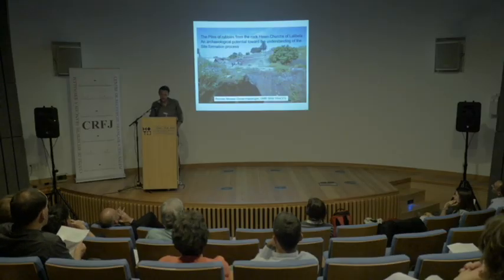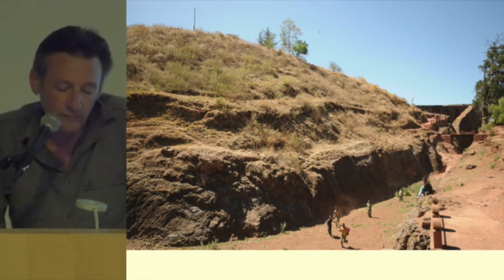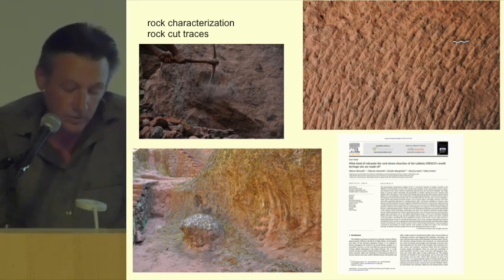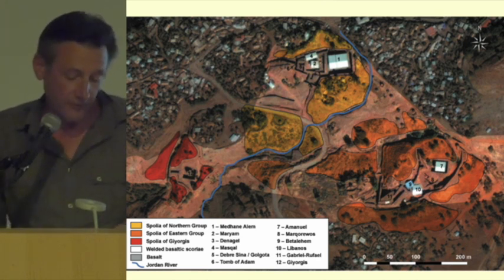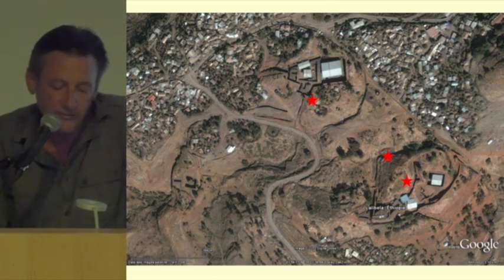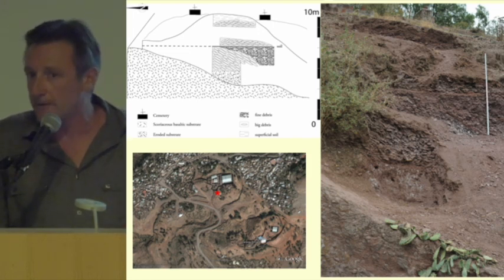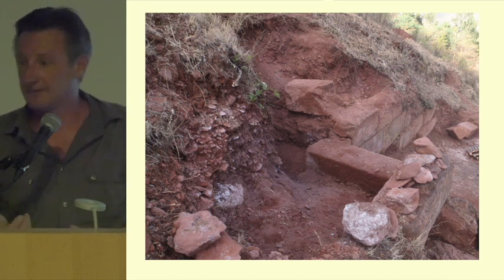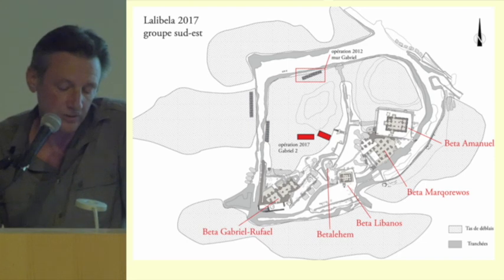Romain Mensan (Workshop)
The Piles of rubbles from the rock Hewn Churchs of Lalibela :
An archaeological potential toward the understanding of the
Site formation process
Romain Mensan Geoarchaeologist, UMR 5608 TRACES
A Workshop.

May 27-28, 2019, Jerusalem